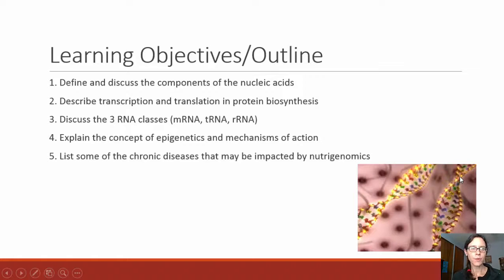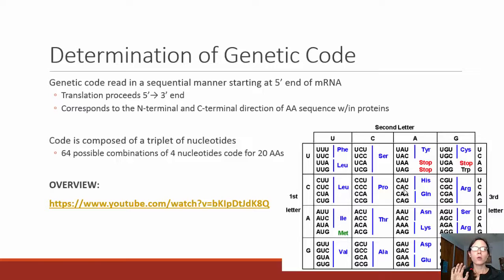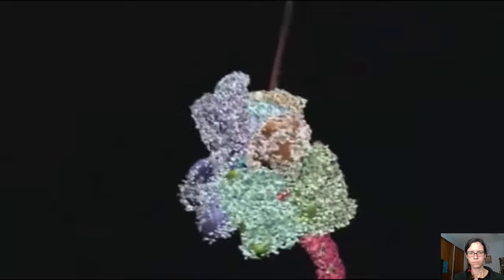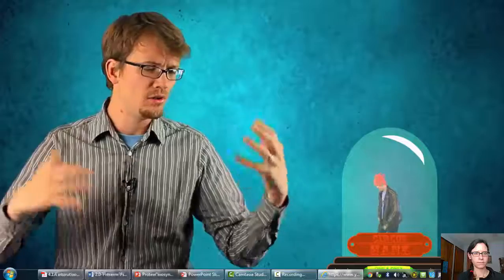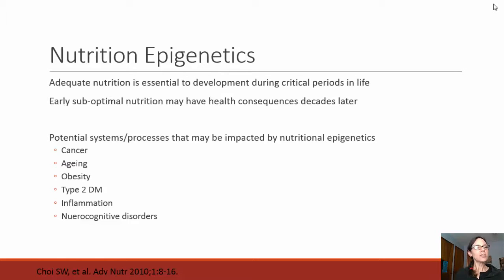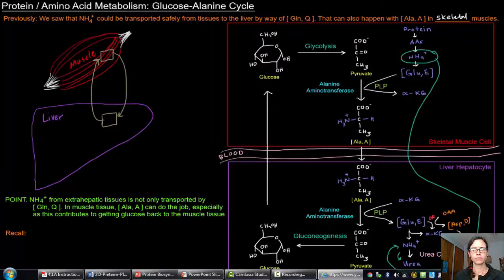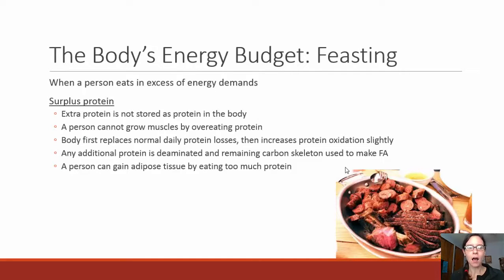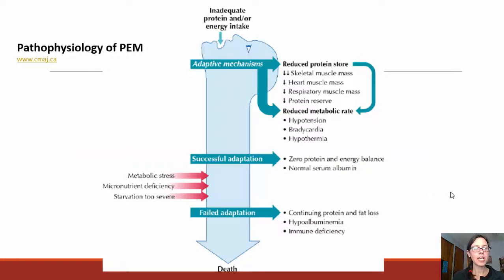Protein biosynthesis and degradation FN 6100